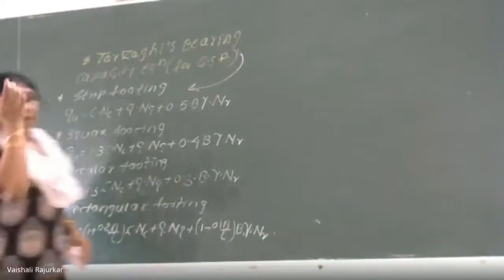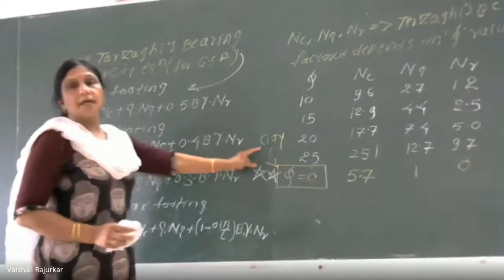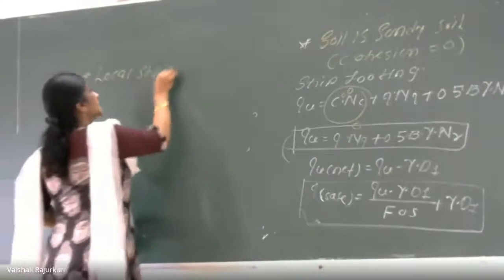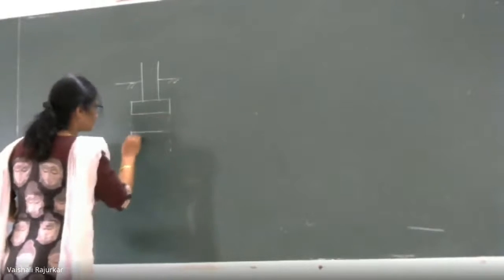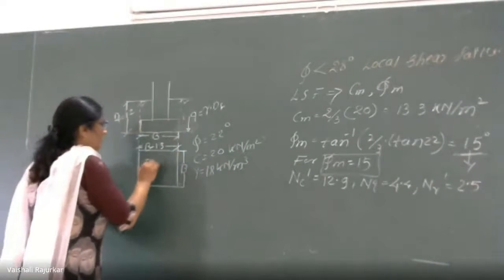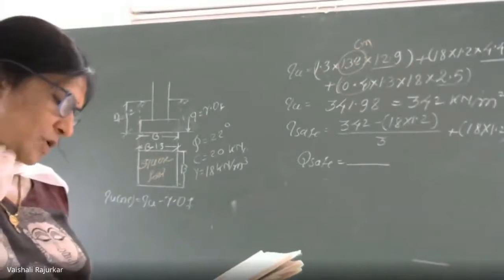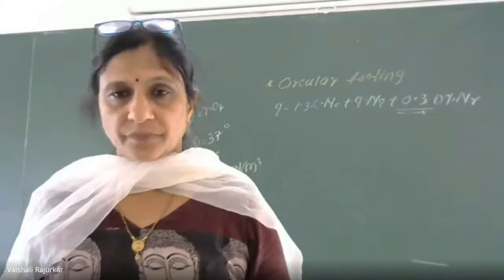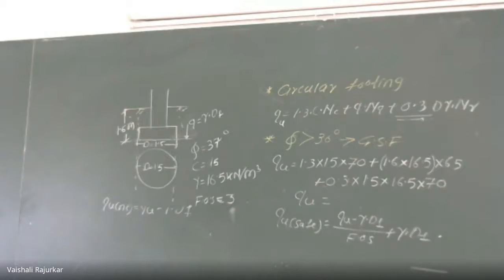Foundation Engineering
Numerical based on Shallow Foundation